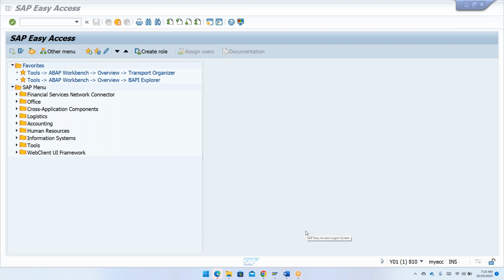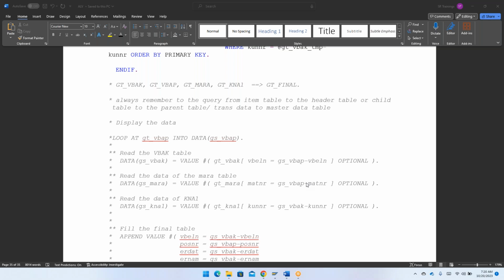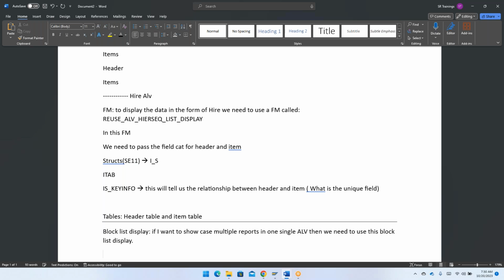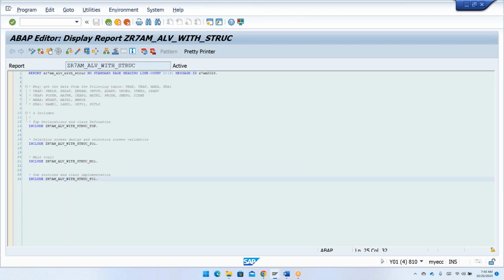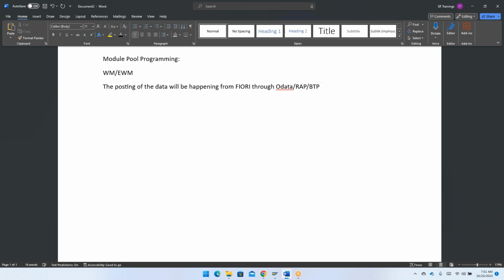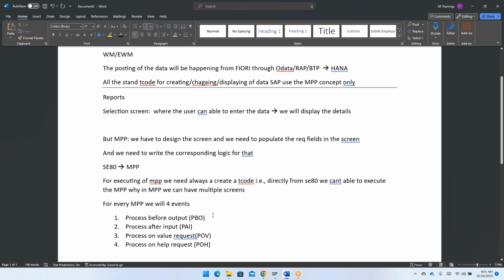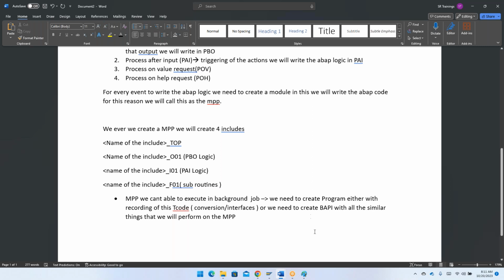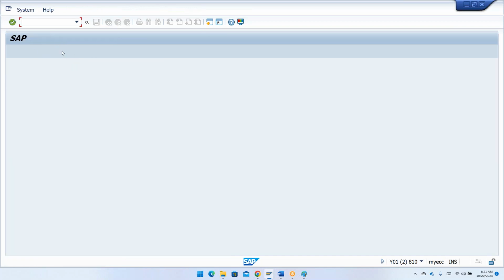Module Pool Programming Class 1